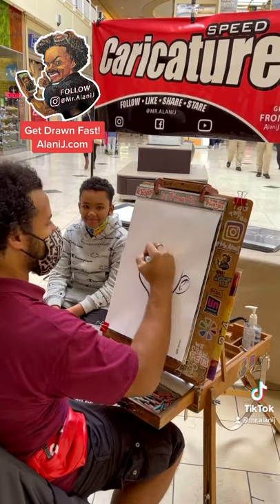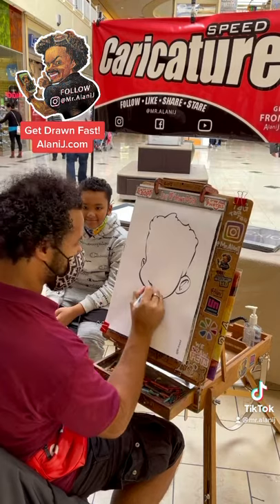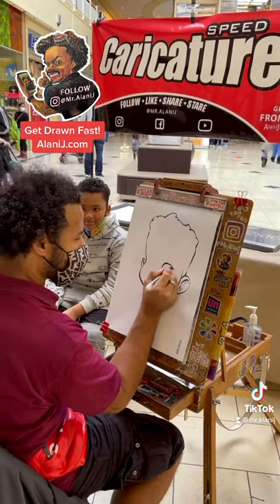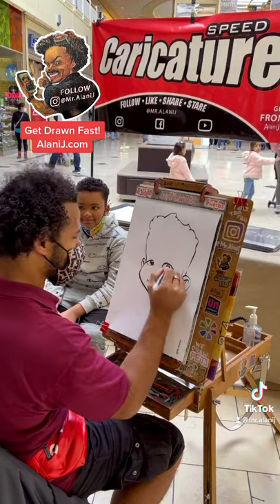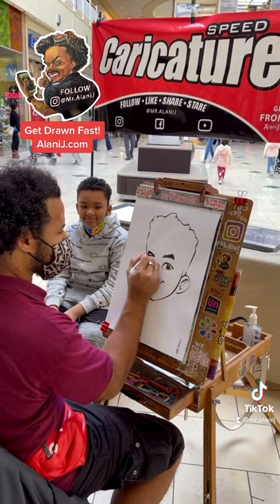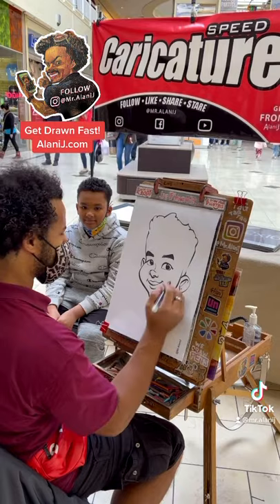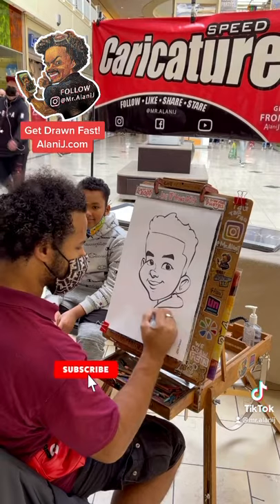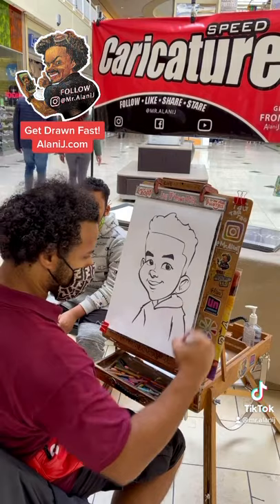Caricature tutorial Short but sweet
Tutorial rápido de cómo dibujar una caricatura. Sea impaciente, dibuje rápido y diviértase dibujando más rápido ... No dejen de practicar ... Sigan mi página para obtener más tutoriales. :)

Get Drawn Fast
AlaniJ.com

Please consider FOLLOWING and smashing the bell 👉(🔔) to STAY TOONED ;)